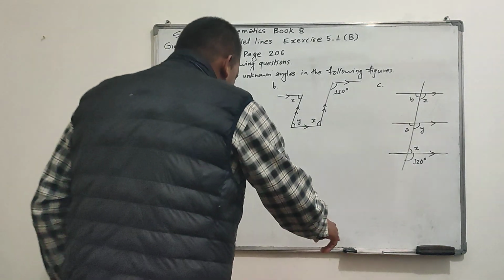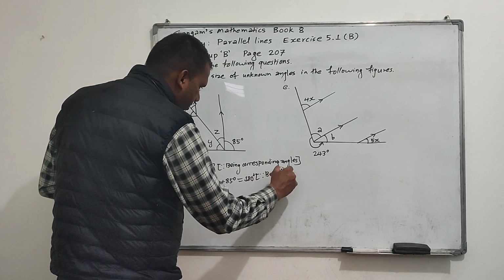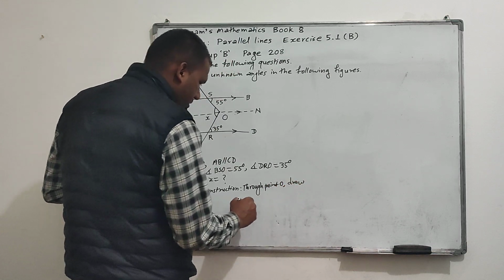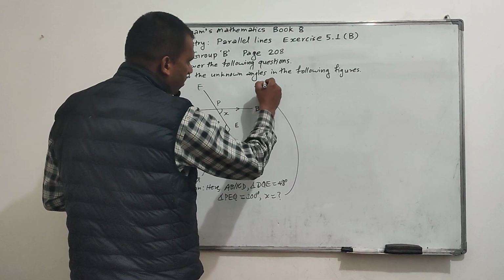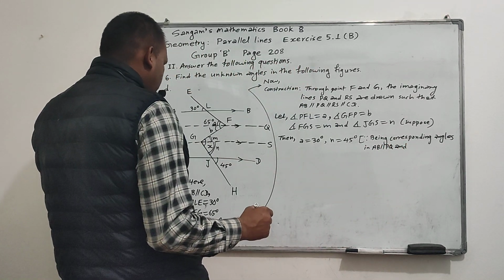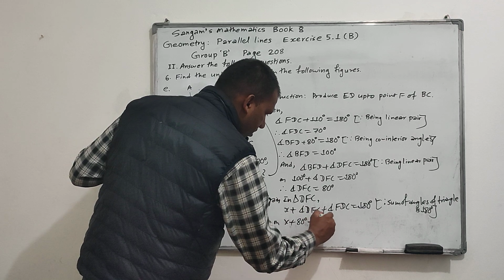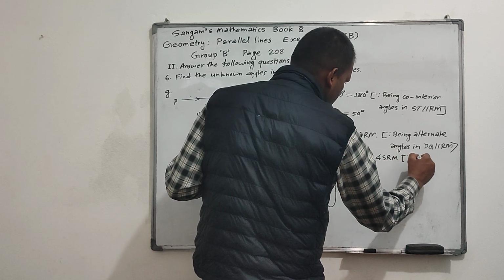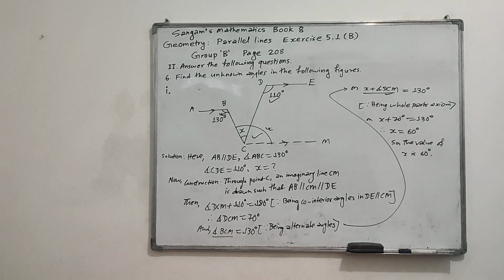BLE Sangam's Mathematics BOOK 8 Geometry Parallel Lines Exercise 5.1 (B) Q.No. 5 and 6 Page 207